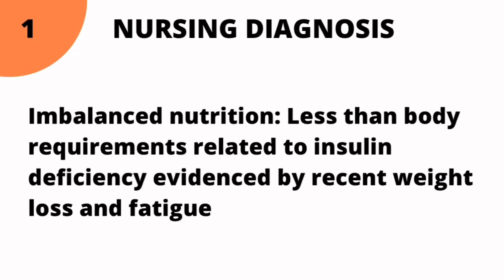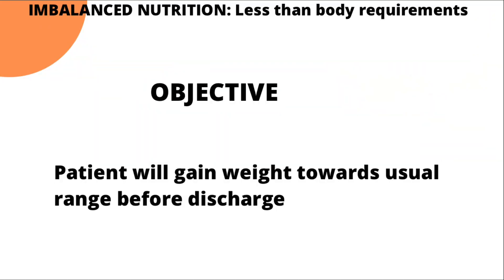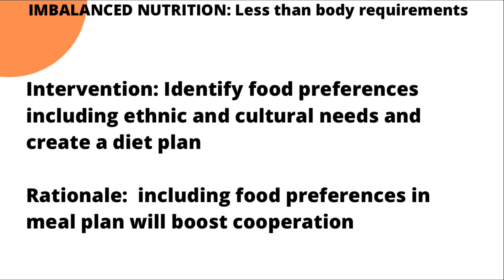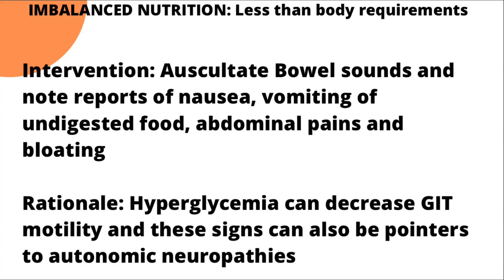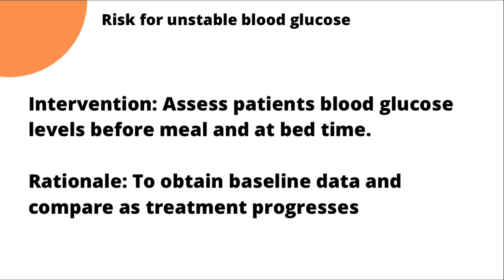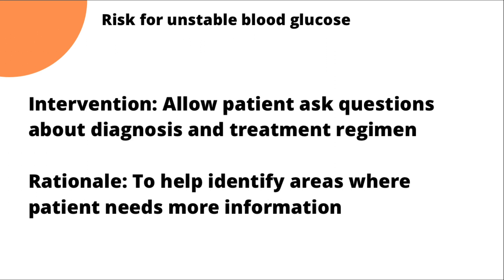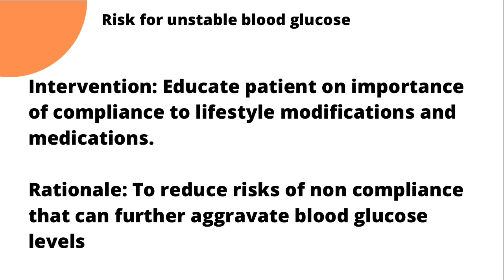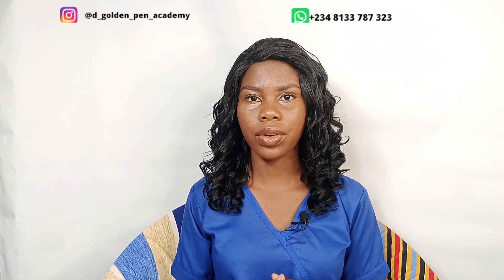Nursing Care plan for Diabetes Mellitus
This Is  another nursing care plan tutorial video. In this video, I focused on nursing Care plan for diabetes mellitus, I solved one actual and one risk diagnosis.
I hope after watching this video you'll be much better at writing your nursing care plans

HOW TO WRITE NURSING CARE PLAN